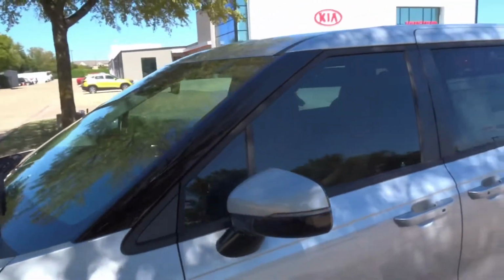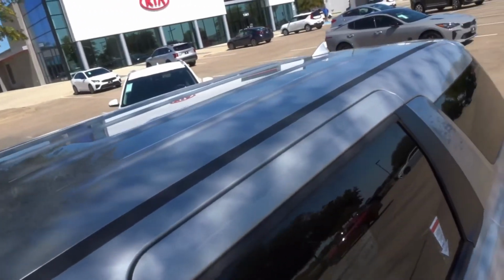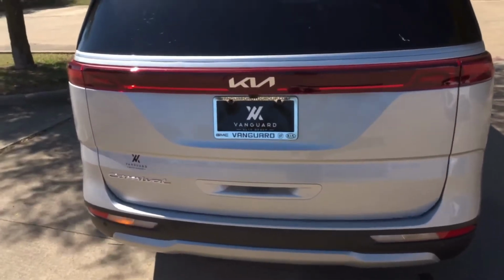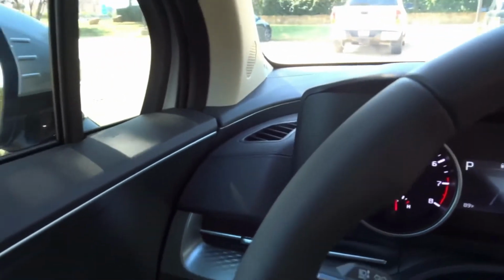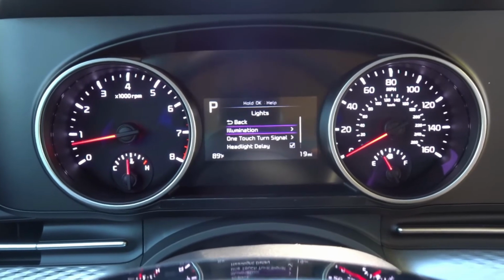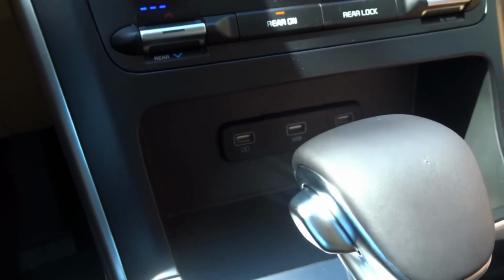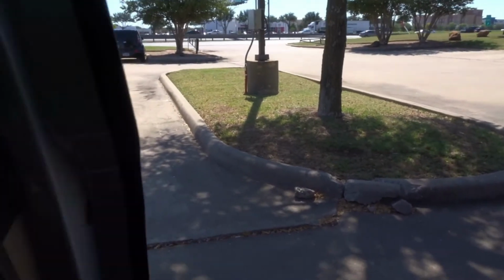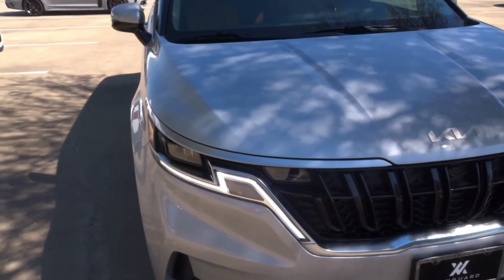2022 Kia Carnival LX “Not So Minivan” Fresh Look To The Segment - Honest Review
2022 Kia Carnival LX

Finally got the chance to check out another Kia Carnival. This is the base LX trim but it still comes packed with great amenities.  Plenty of power, fuel efficient and great space for your whole family. Just like the Telluride & Palisade, these things are going FAST. So if you’re in the market for this kind of vehicle, you might want to look into it quickly.
Would you buy this over Honda Odyssey, Tor Toyota Sienna?

“The most unprofessional, but honest car reviews ever.”

ALL CONTENT, MINUS THEME MUSIC, IS OWNED AND CREATED BY KIAGUYJOE.

Thanks to Vanguard Kia in ARLINGTON, TEXAS